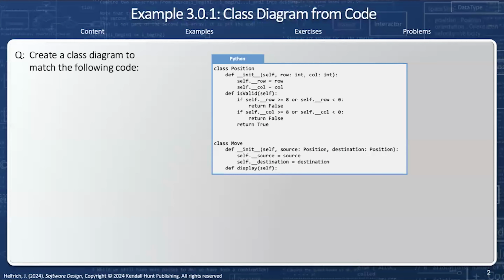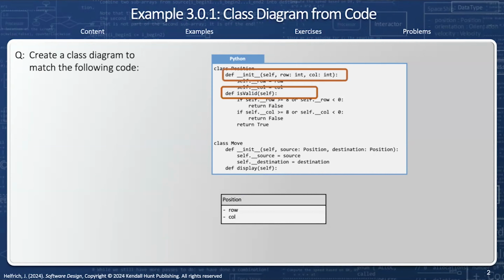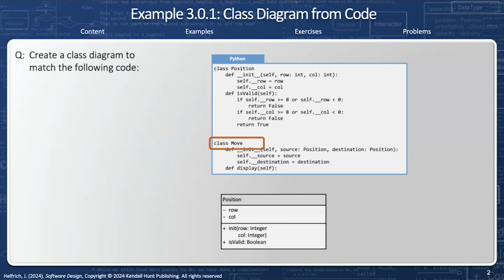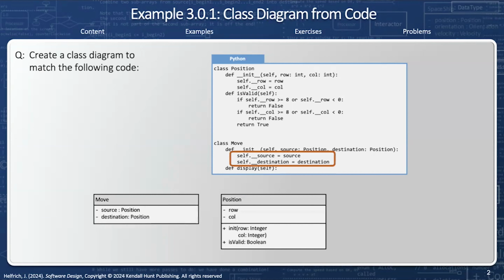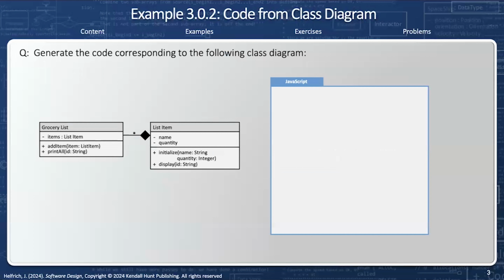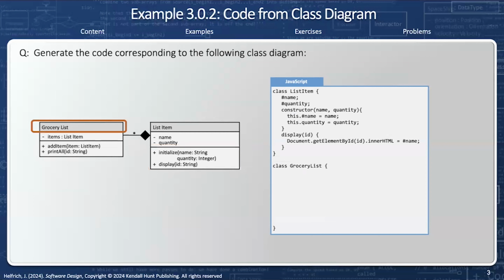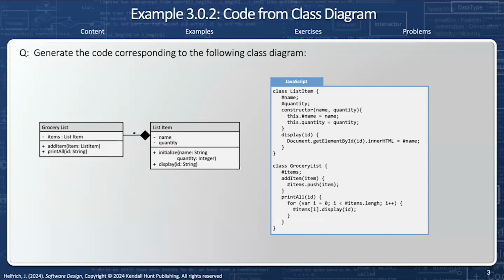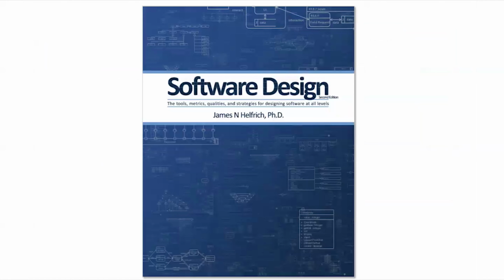Class Diagram - Code to Class Diagram and Back Again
Many programmers are comfortable with class diagrams and with implementing class diagrams in code, but they do not know how to translate between them. This video will demonstrate how to turn existing code into a class diagram which will facilitate understanding how the code works. It will also demonstrate how to turn a class diagram into code.

0:00 Introduction
0:26 Class Diagram from Code
1:35 Code to Class Diagram
2:26 Conclusion